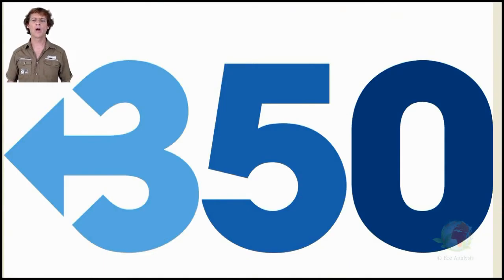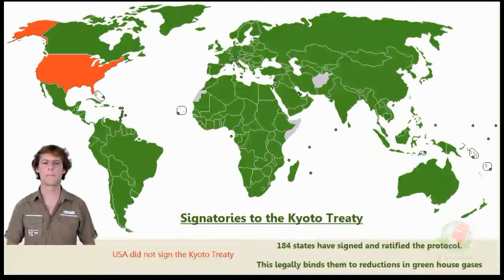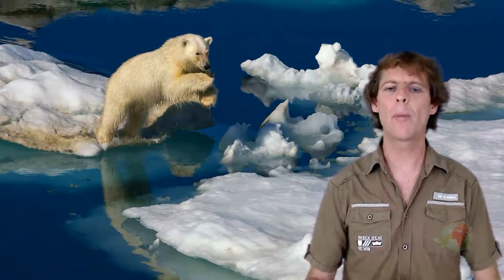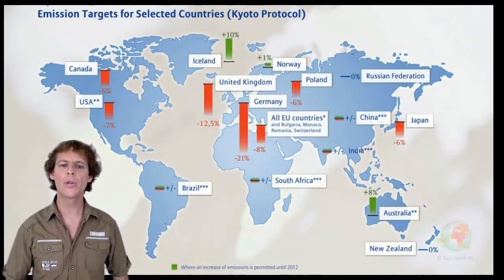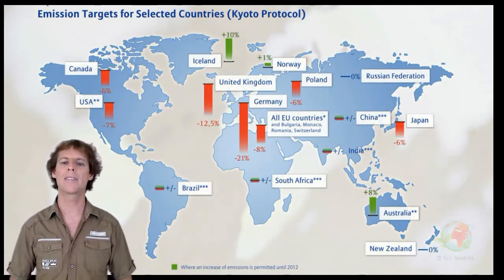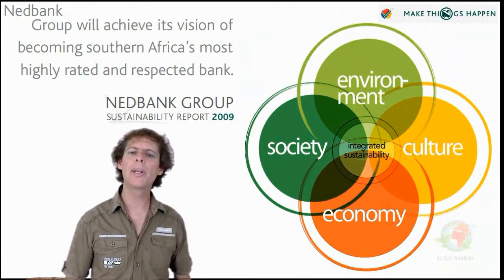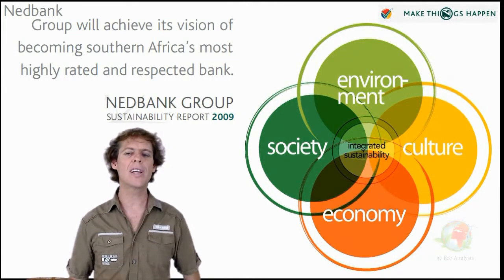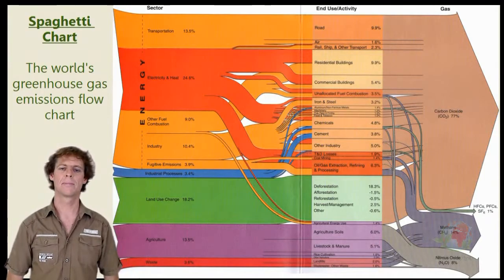My Carbon Footprint 2 of 5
Who is doing it and why...

Calculating your carbon footprint is the method of measuring the amount of greenhouse gas emissions caused directly or indirectly by people, events, products, services or just living. In our module My Carbon Footprint we will take you on a journey of learning how to gather the necessary data, calculate your and others carbon footprints, how to make the necessary changes to reduce your carbon footprint and then to be empowered to assist others to do the same.  This process will make a massive impact on your footprint and that of others and you will begin to contribute in the reduction of the planet's collective carbon footprint one educated and informed step at a time... Mark Bruins managed to reduce his Carbon Footprint in one year by over SEVENTY PERCENT! In this 5 part course he will show you everything he did to achieve this amazing result using our online tools!